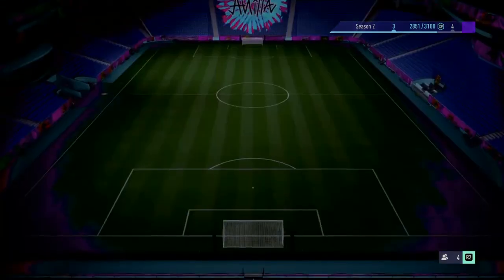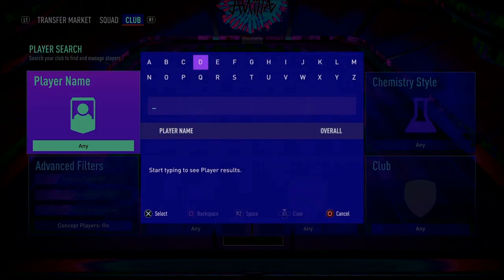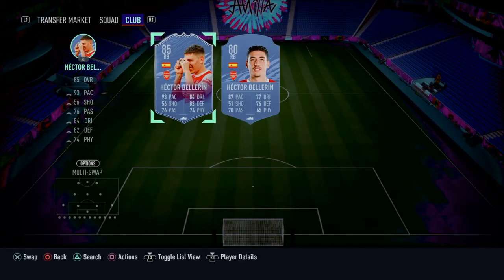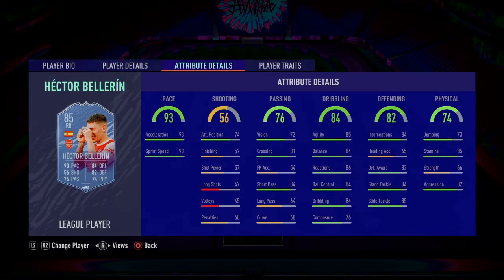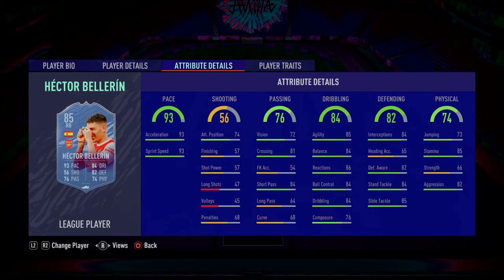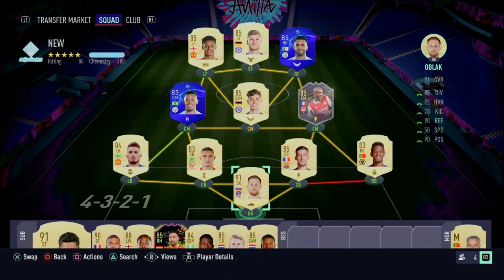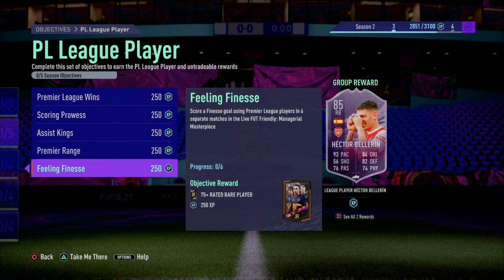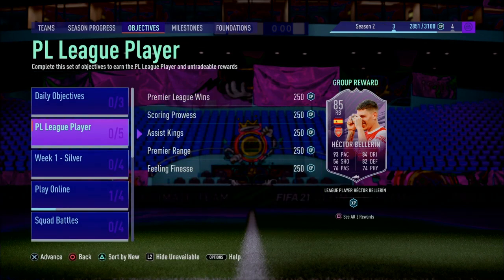FIFA 21 (Insane Hector Bellerin Objective)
Hope you are Enjoying the Content